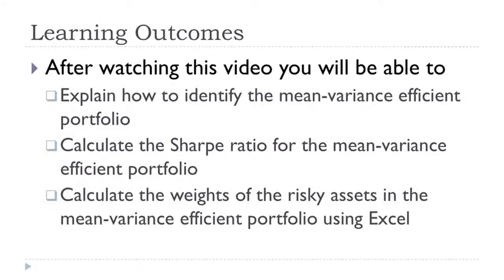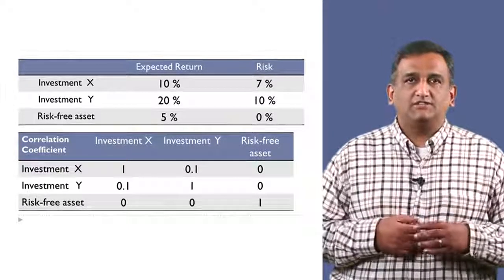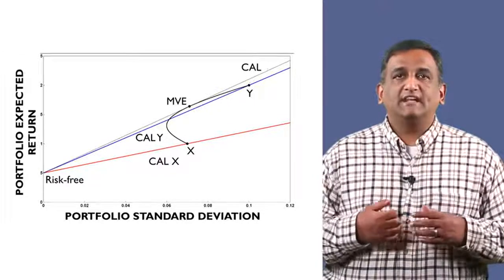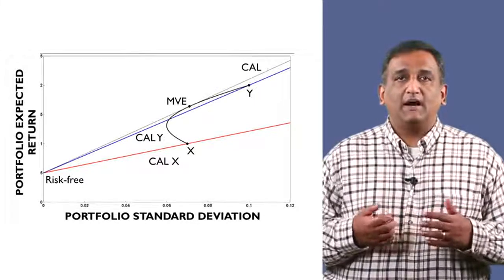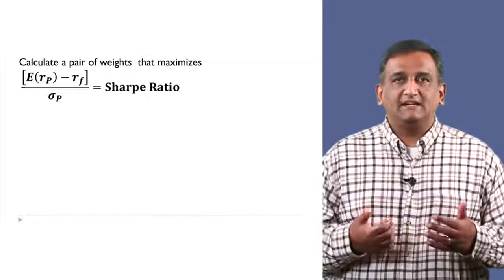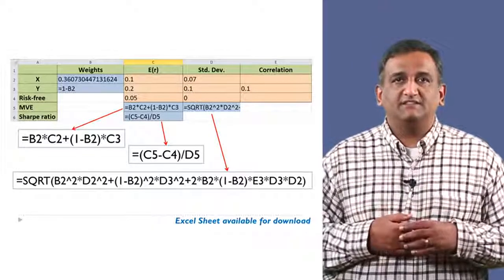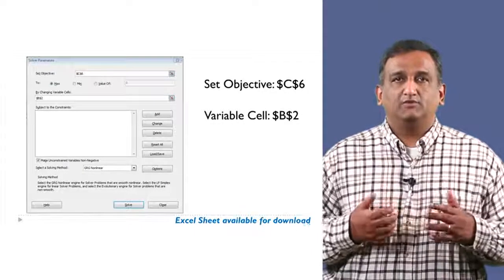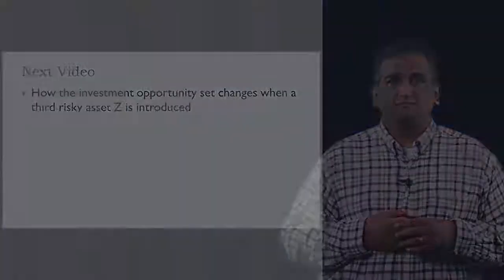Investment opportunity set with 2 risky assets and risk free asset - Financial Markets and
Link to this course:
Investment opportunity set with 2 risky assets and risk free asset - Financial Markets and Investment Strategy Capstone
Financial Markets and Investment Strategy Specialization
In the Capstone project, you have to design an investment plan for an individual at three different stages of his life. Depending on the stage of his life the individuals biases, risk preferences and wealth requirements change. You have to keep in mind all of these and design an appropriate investment plan for each stage of his life. You will use the concepts learned in the 4 courses to achieve this target. You should consider different assets and different markets to achieve the investors goals by building an optimal portfolio which matches his profile. In the end you should also evaluate the performance of his portfolio.